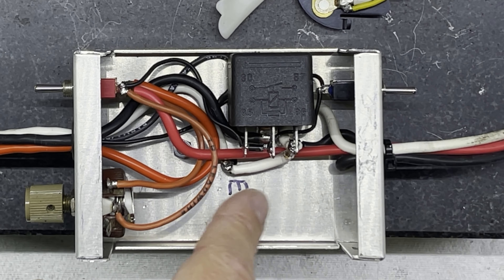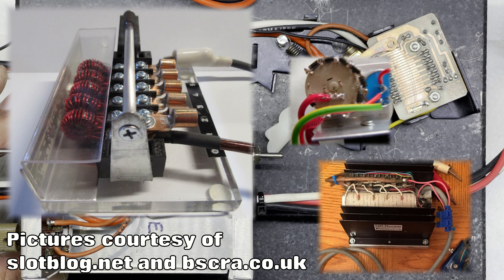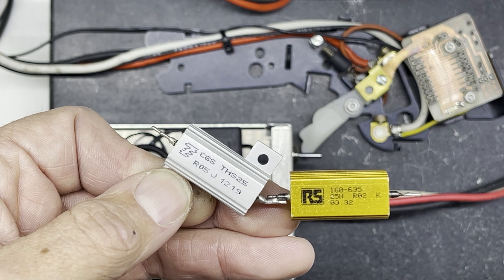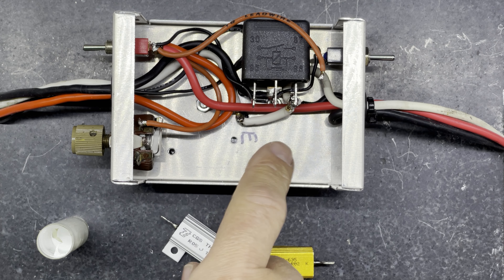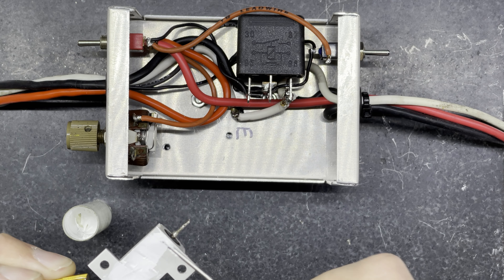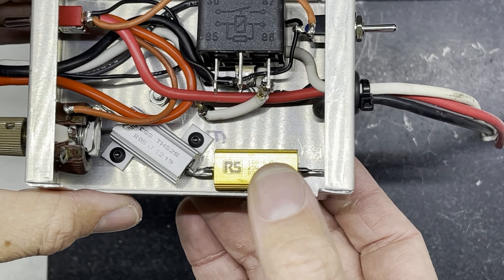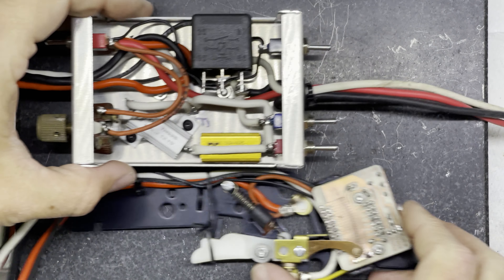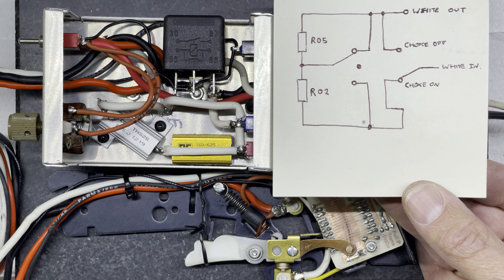A slower slot car can sometimes be a faster race car - How to add a controller choke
Here is the next improvement to the electronic controller. This will work for most types of controller but check with the manufacturer before making any changes. I also demonstrate how this modification affects the speed of the motor.